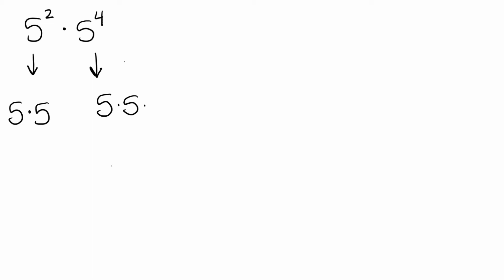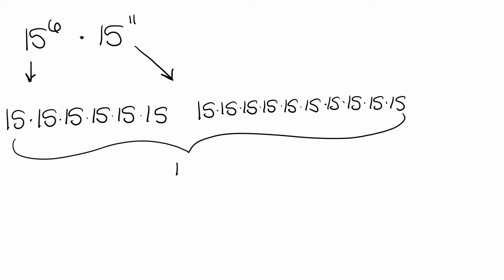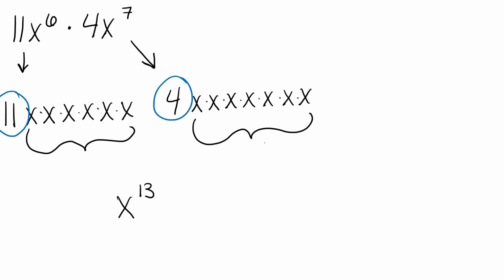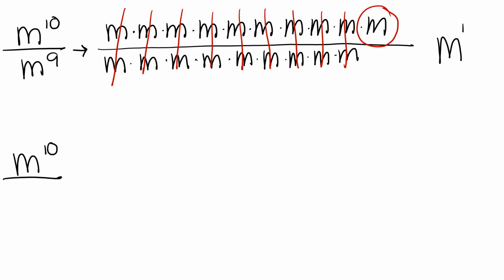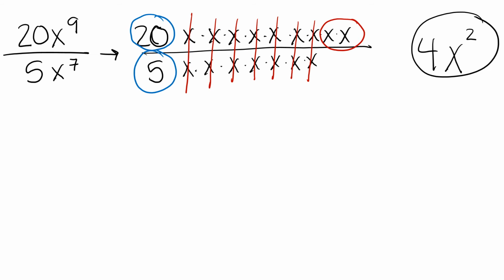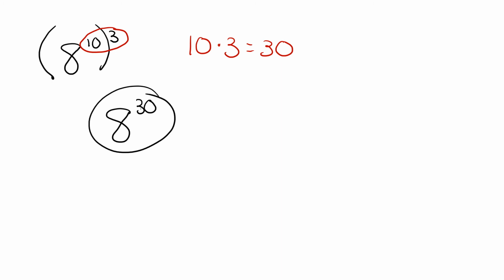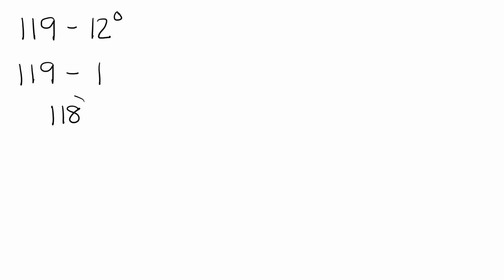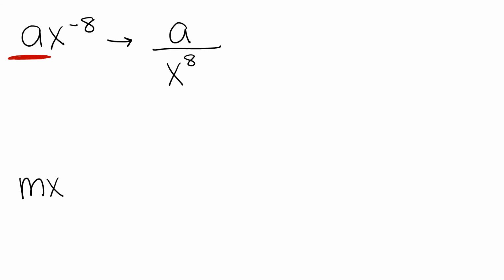Exponent CFA Review